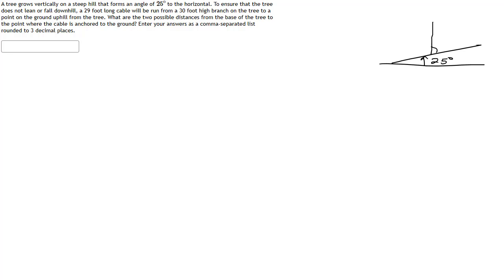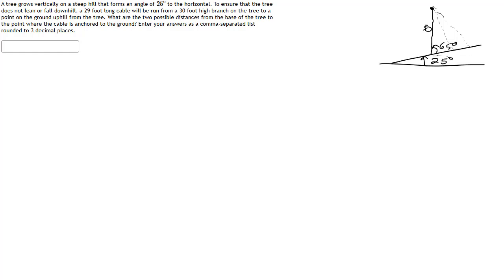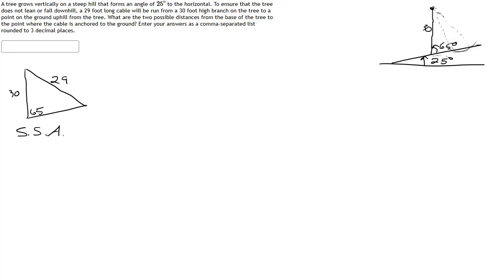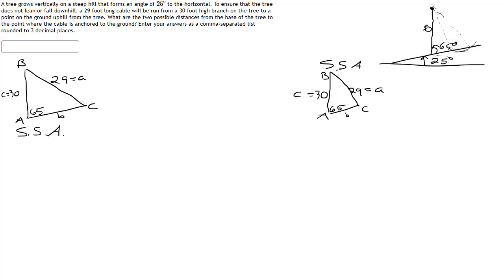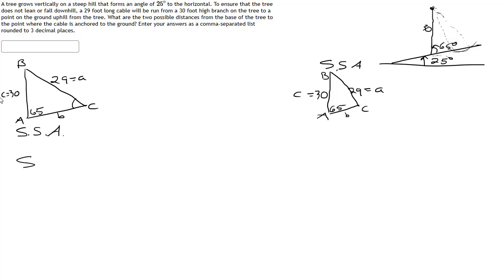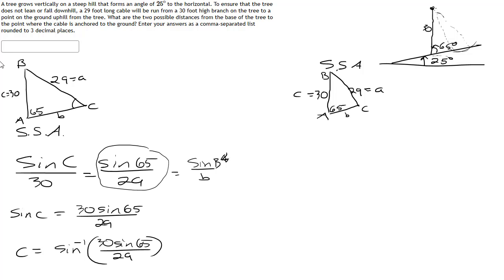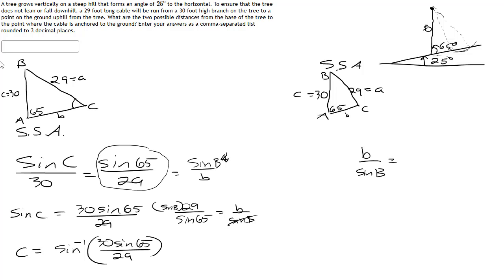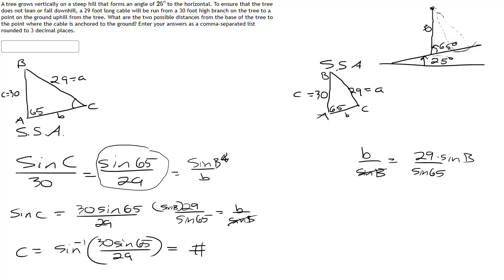Law of Sines for SSA Ambiguous Case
Tree growing on a slope and the ambiguous case SSA